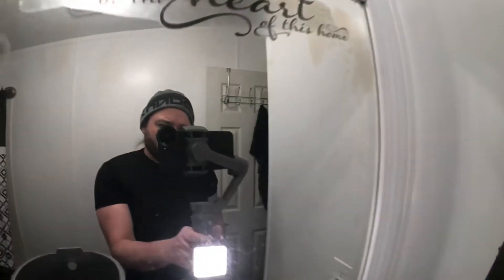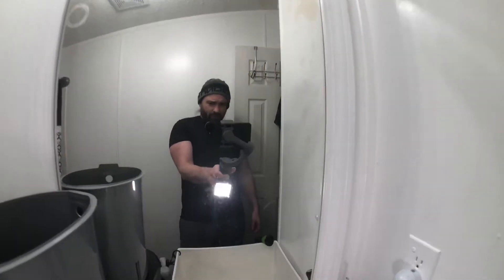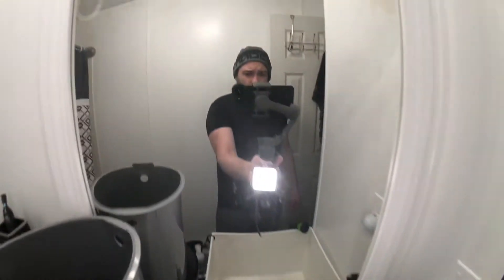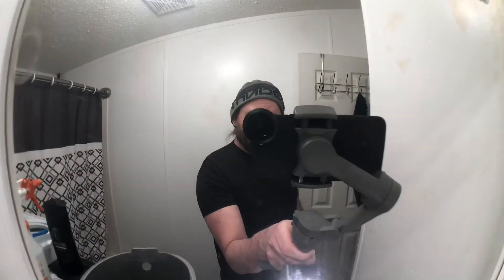Camera Setup, DJI Mobile 3, Sandmarc, Ulanzi Cold Shoe & LED Light (theMekanik)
Camera Setup, DJI Mobile 3, Sandmarc Fisheye, Vlanzi Triple Cold Shoe Mount & LED Light w 2000mah battery.